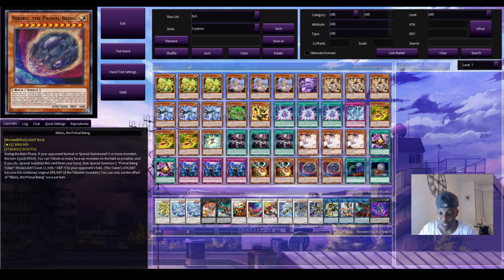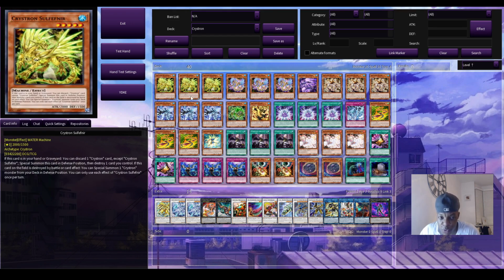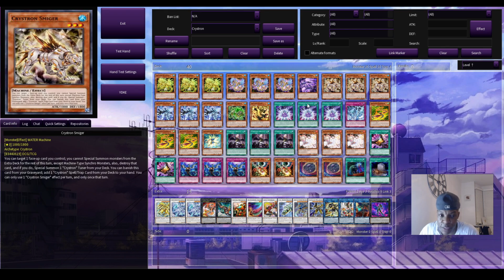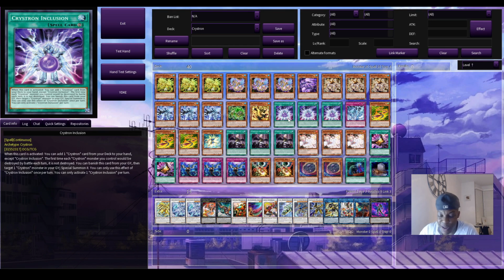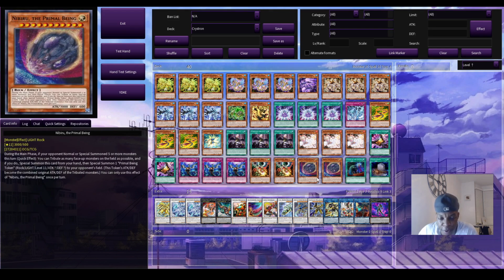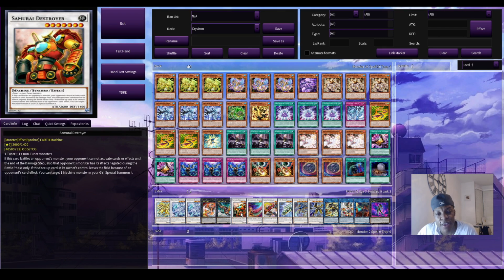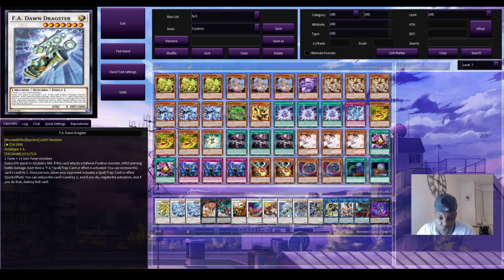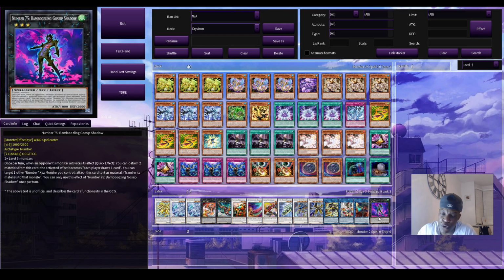Crystron YCS Contender or Just Nostalgia Over Hype?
Crystron is a relatively old deck that has received some ridiculous support. With its new found consistency and resolute game plan, the deck is much stronger than some of the most recent rogue decks released. Do you think it could stand up to some of the meta decks in the current format?  What are your thoughts on the deck?

Chapters

0:00 Crystron Deck Profile
10:30 Crystron Replays